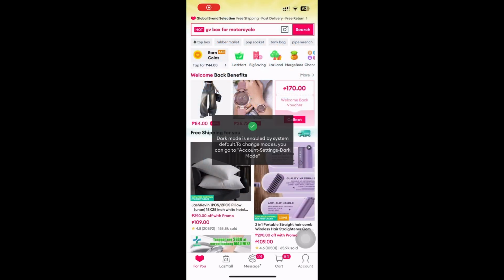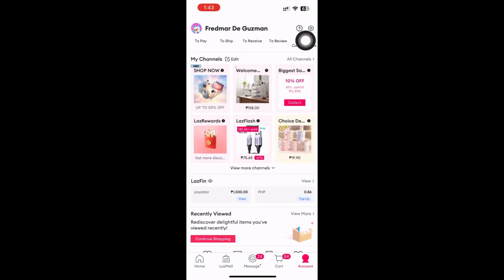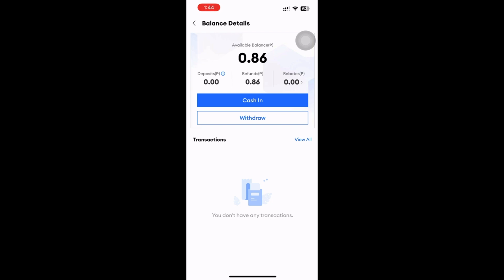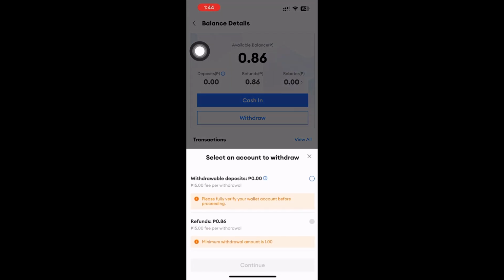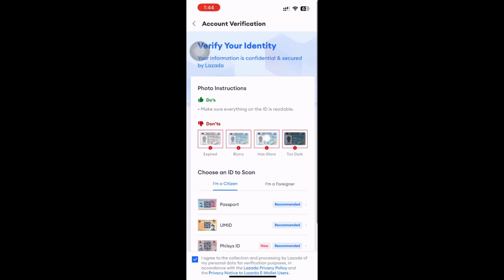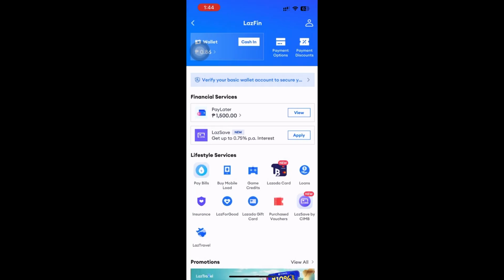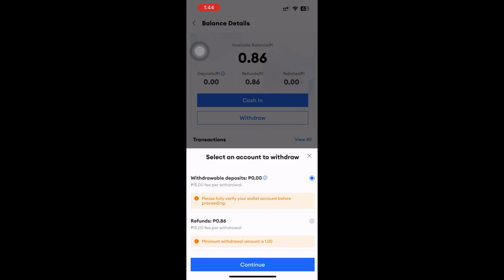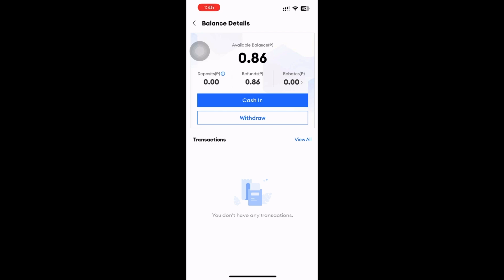Como transferir o saldo da Lazada Wallet para o GCash [Guia Completo 2026]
Neste vídeo, vou mostrar como converter o saldo da sua Carteira Lazada para GCash ou sacar seus fundos elegíveis com segurança. Você aprenderá como verificar os tipos de saldo disponíveis para saque, configurar um destino de pagamento e gerenciar seus fundos digitais com segurança, sem cair em golpes online.

Este tutorial da Carteira Lazada abordará:
✅ Como localizar o painel da sua Carteira Lazada e visualizar seu saldo disponível em tempo real
✅ Entender a diferença entre saldos reembolsáveis ​​e saqueáveis ​​e créditos promocionais ou cashback não sacáveis
✅ Instruções passo a passo para selecionar o GCash como opção de saque direto e verificar seu número de celular
✅ Usar uma conta bancária vinculada como método alternativo de saque caso as transferências diretas para o GCash não estejam disponíveis
✅ Reconhecer os requisitos de verificação de segurança e os prazos de processamento para transferências bem-sucedidas
✅ Avisos importantes de segurança para transações ponto a ponto, a fim de evitar serviços de conversão de terceiros não autorizados

Ao final deste vídeo, você saberá como verificar a elegibilidade dos seus fundos na Carteira Lazada e transferir seu dinheiro sacável diretamente para sua conta GCash.

Se você está procurando como transferir saldo da Carteira Lazada para o GCash, sacar saldo da Lazada para o banco, receber reembolso da Carteira Lazada ou converter créditos da Lazada em GCash, este vídeo é para você. 💡 Dica: Antes de iniciar um saque, certifique-se de que sua Carteira Lazada esteja totalmente verificada quanto à sua identidade e que seu nome no GCash corresponda exatamente ao seu perfil na conta Lazada para evitar que a transferência seja sinalizada ou atrasada pelo sistema.